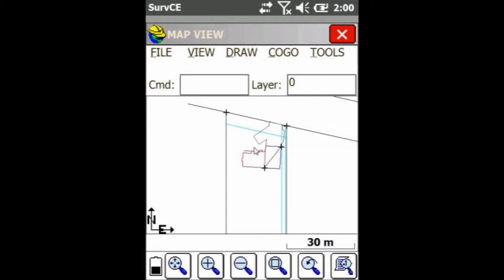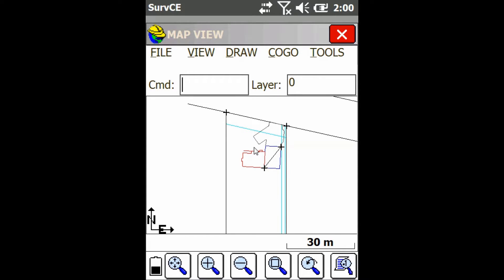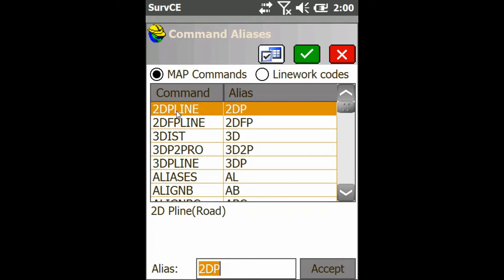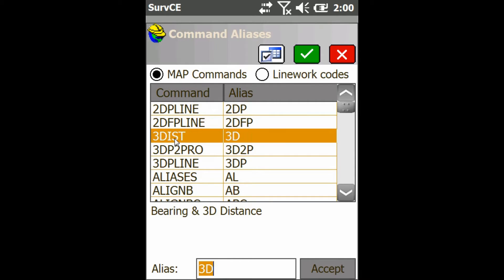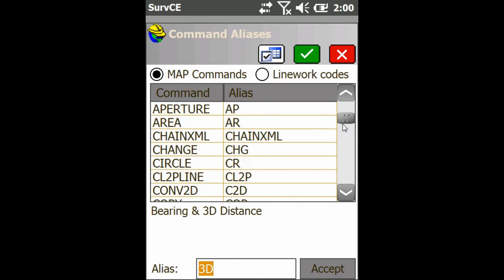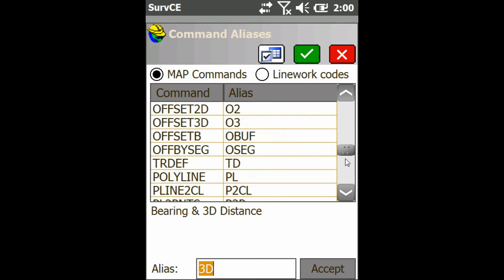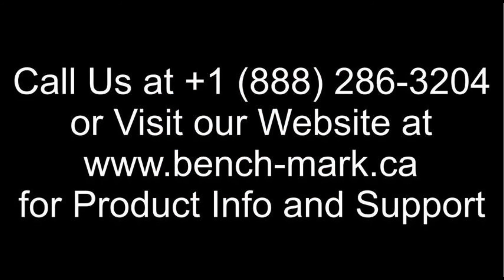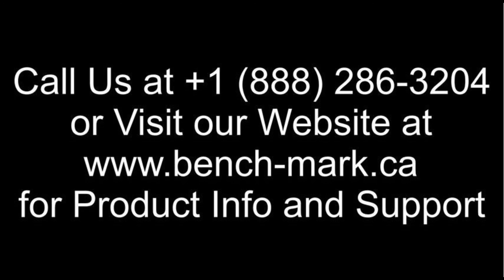Carlson SurvCE Tutorial: Customizing Command Aliases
In today's SurvCE tutorial, David from bench-mark.ca answers a question from a customer, "How can I create custom Aliases in SurvCE?" In this video David will shows you how to customize your command aliases in Carlson SurvCE for easy use of command routines.